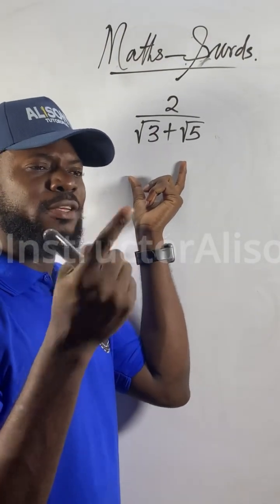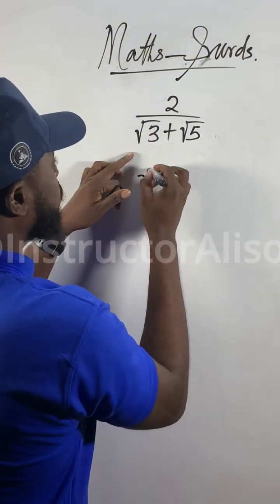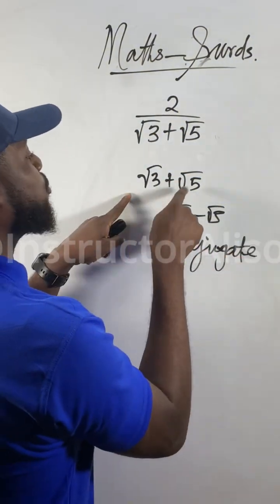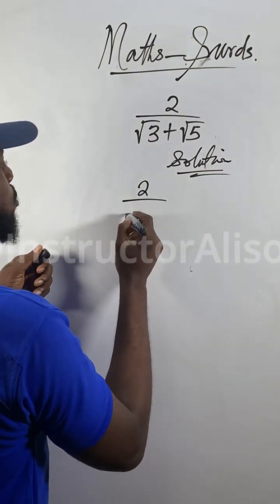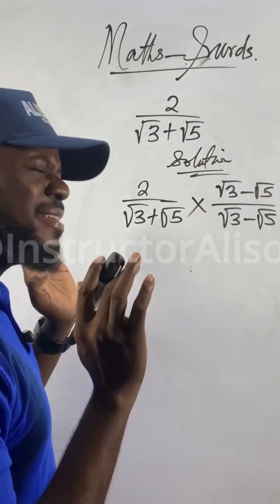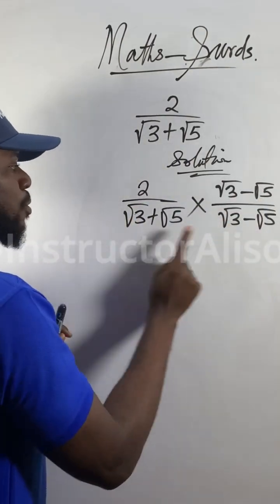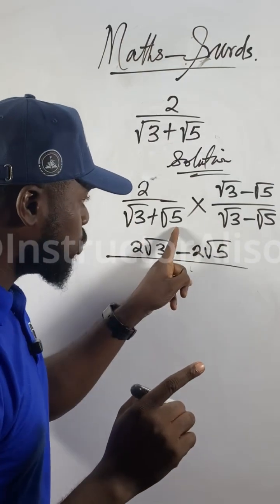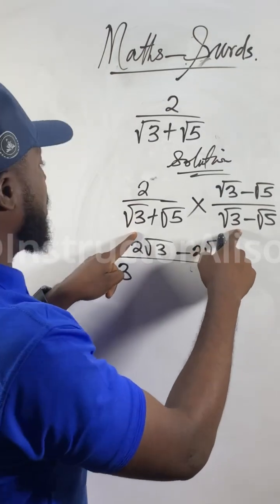Conjugate of a surd-Part1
Part 1- How to rationalize the conjugate of a binomial Surds